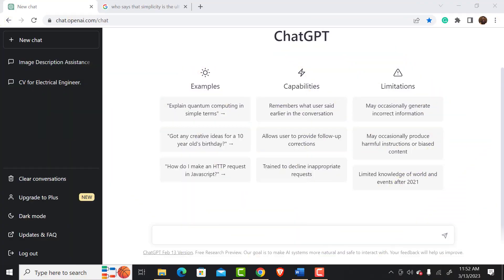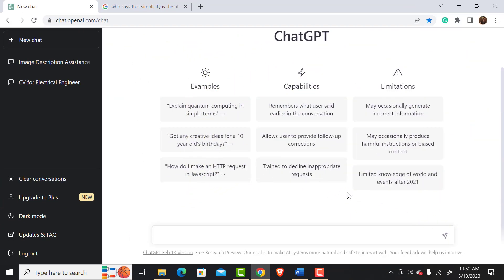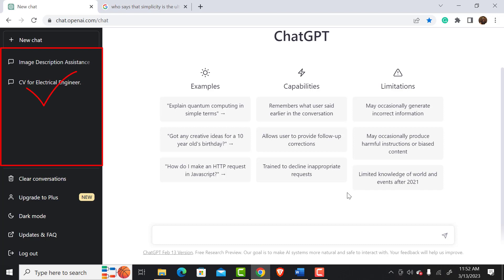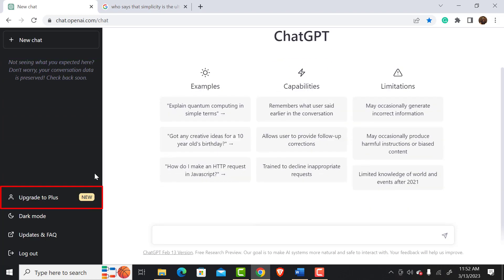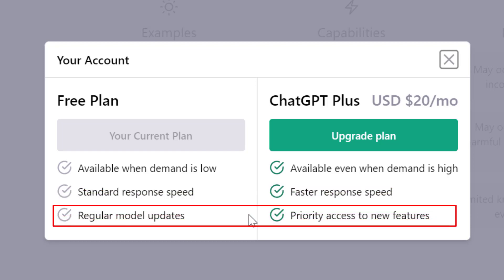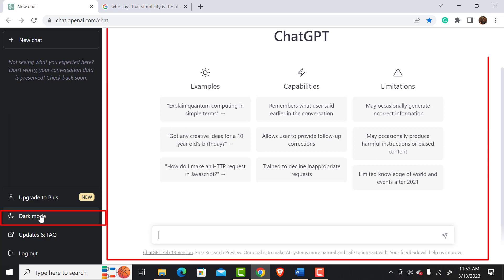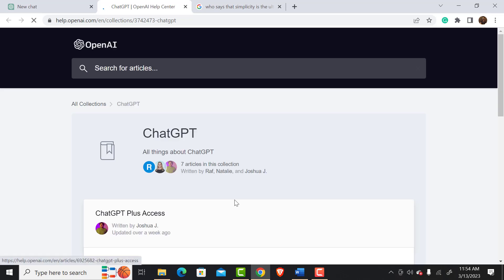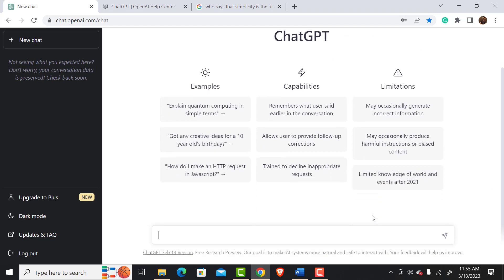Lesson 3: ChatGPT User Interface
Welcome to our in-depth video, "ChatGPT User Interface." This comprehensive guide is designed to help both new and seasoned users navigate the subtleties and functionalities of the ChatGPT user interface, a testament to the principle that "Simplicity is the ultimate sophistication," as Leonardo Da Vinci wisely stated.

ChatGPT, developed by OpenAI, stands as a landmark in artificial intelligence - the largest deep neural network created to date. This video tour deconstructs its user interface, revealing the sophisticated technology that lies beneath its deceivingly straightforward exterior.

We begin with an overview of the ChatGPT application title, followed by an introduction to the different sections of the interface. This includes helpful examples, a brief on capabilities, and a rundown of limitations - essential knowledge for all users to maximize their experience with this AI tool.

The left-hand side of the interface, dedicated to conversation history and user control, is a key feature we explore. This section ensures that your interactions with ChatGPT are saved and accessible, allowing for seamless continuation of your queries and conversations without the need to retype questions. We demonstrate how this history can be conveniently cleared, providing a fresh start whenever desired.

Our guide also delves into the 'Upgrade to Plus' option. While the free version of ChatGPT is robust, the Plus version offers enhanced features, such as reduced wait times and access to the latest updates and features not always available in the free version. We walk you through the upgrade process, showing how to transition from the free to the paid version with ease.

A highlight of our tour is the Dark Mode feature, a user favorite for its eye-comforting benefits in low-light conditions. We show you how to activate this mode, transforming the interface into a comfortable, night-friendly version with just a click.

Staying informed about the latest updates and FAQs is vital for getting the most out of ChatGPT. We guide you to where this information is located within the interface, ensuring you're always up-to-date with the latest advancements and tips.

Finally, we cover the 'Log Out' option, a simple but important feature for maintaining the security of your interactions with ChatGPT. Logging out ensures your queries remain private and secure, with the reassurance that you can always log back in with your credentials.

This video might focus more on the interface rather than ChatGPT's incredible capabilities, but it sets the stage for our upcoming lessons where we will delve deeper into the exciting functionalities and uses of ChatGPT. We promise that these future videos will be far from boring, filled with insights and demonstrations of ChatGPT's remarkable capabilities.

Whether you're seeking to enhance your user experience or just starting out, this guide is your go-to resource for navigating ChatGPT with ease and expertise.